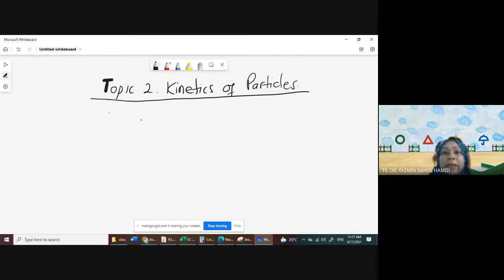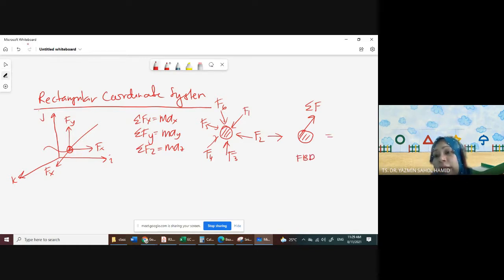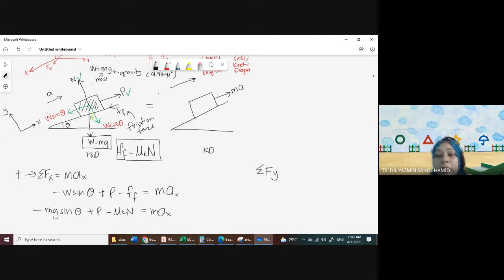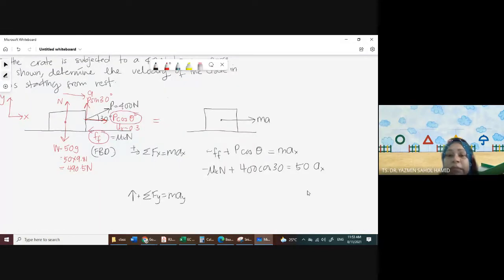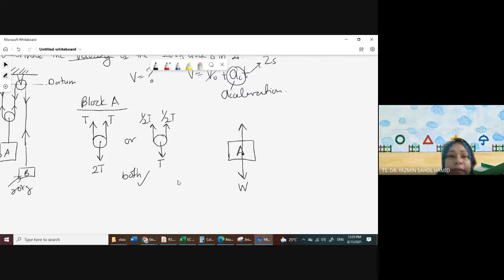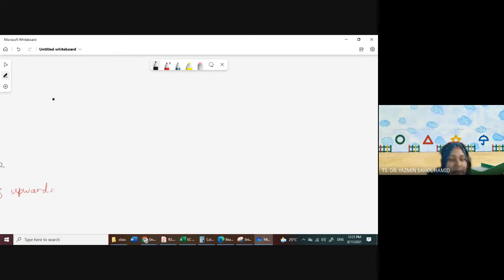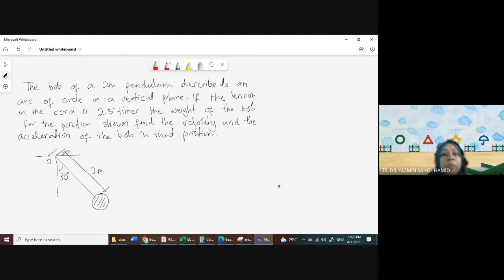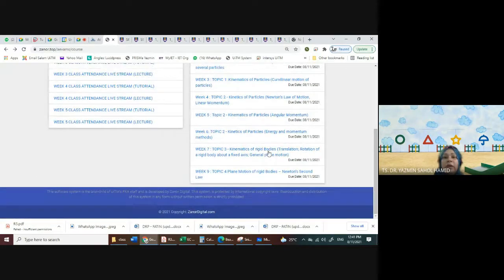Week 5 Part 1 : TOPIC 2: Kinetics of Particles (Newton’s Law of Motion, Linear Momentum)